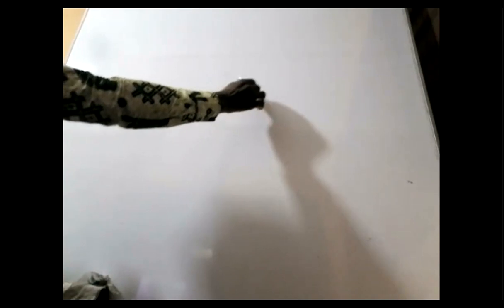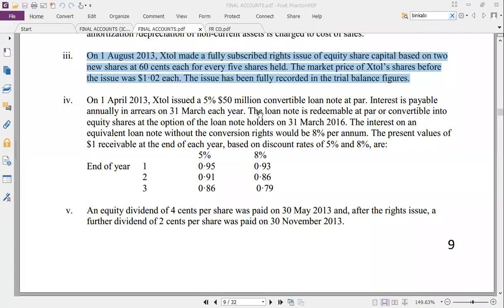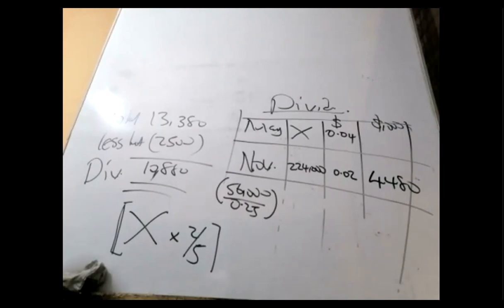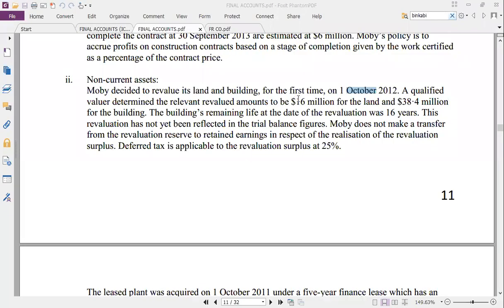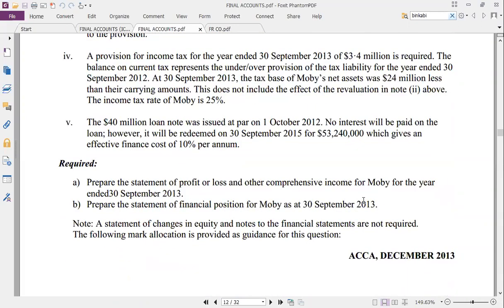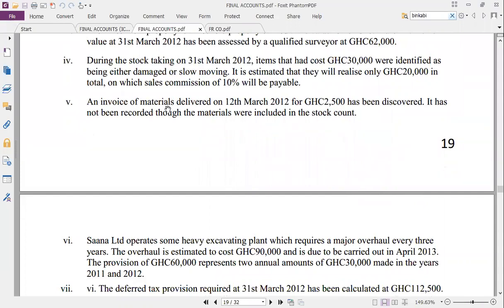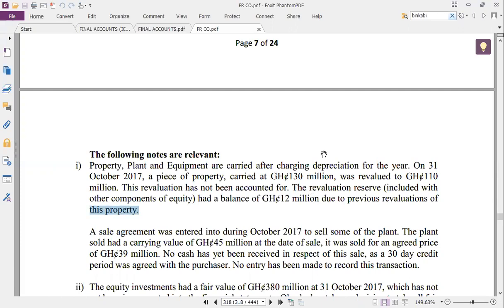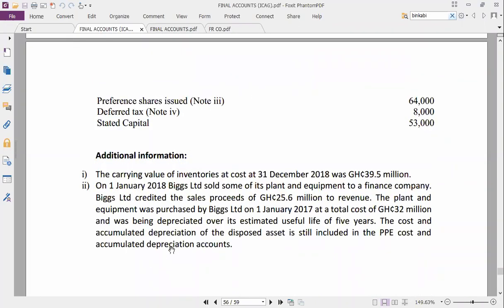Treatments of the footnotes (Advance) and Redraft financial statements